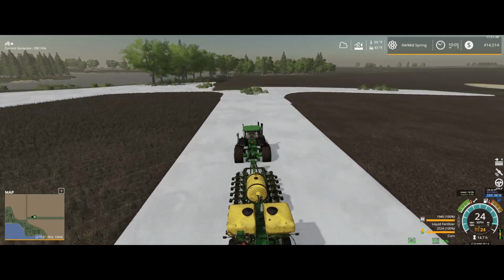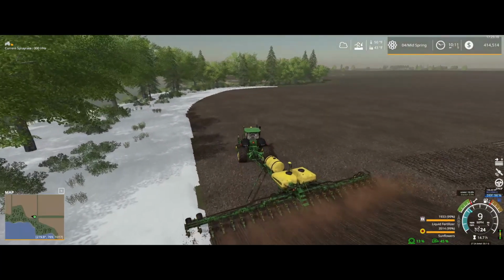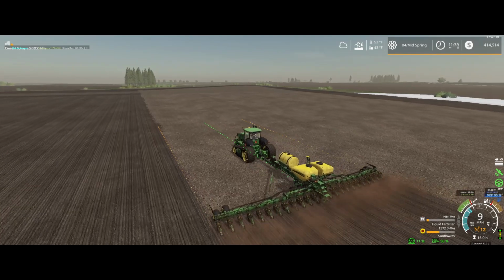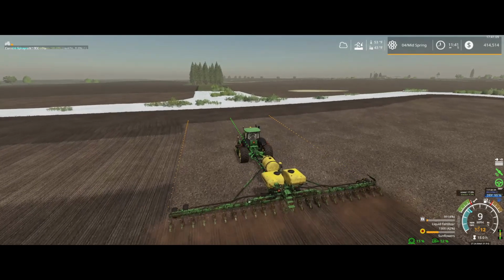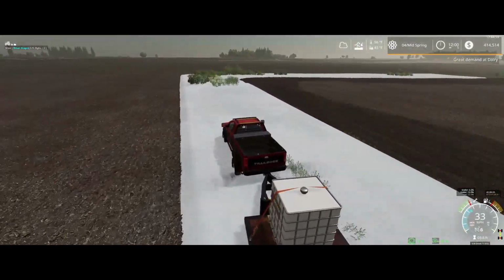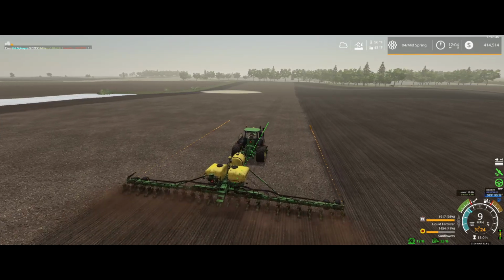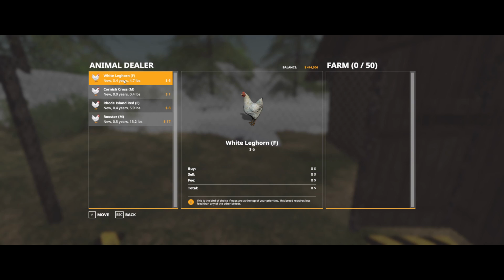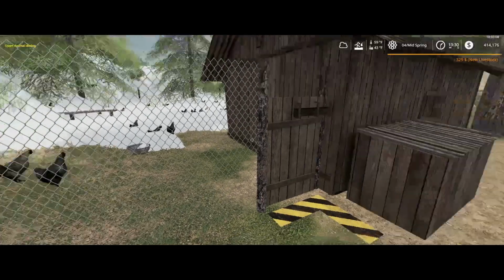We get Chickens!!!!! | Millennial Farms | Ep 17 | Farming Simulator 19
Millennial Farms Map with Seasons, Manure System - Episode 17
"We get Chickens!"

Planting is in full swing.  We got stuck in the mud, and ran out on one planter come see the fun we are having.

The BOFH Book #1 (Kindle Edition)
The BOFH Book #2 (Kindle Edition)
The BOFH Book #3 (Kindle Edition)
BOFH 2011 (Kindle Edition)